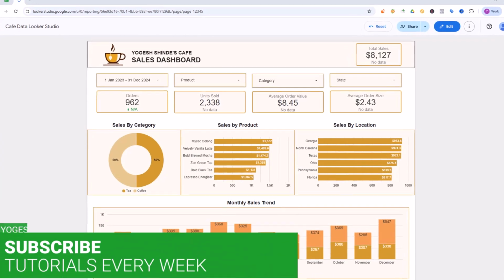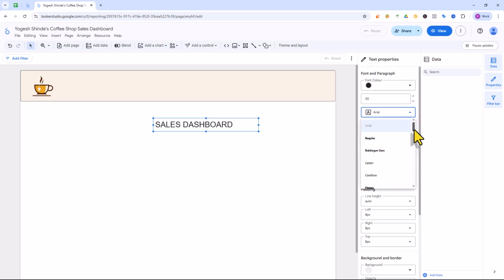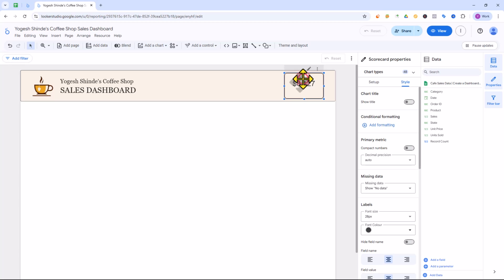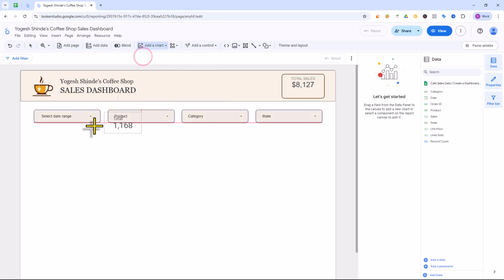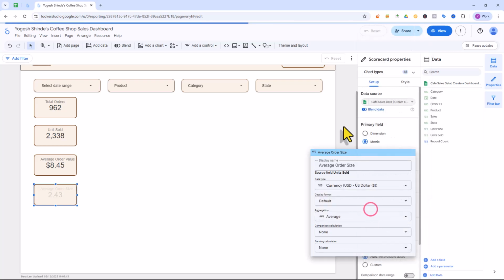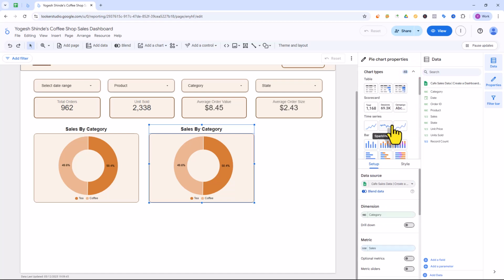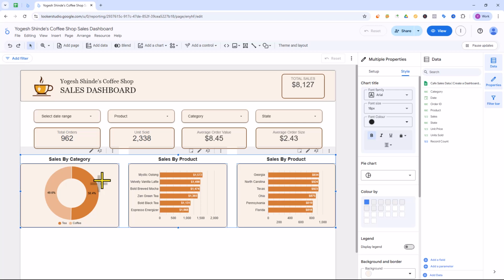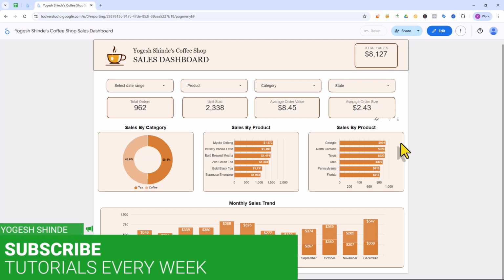How to Build a Professional Sales Dashboard in Google Looker Studio (Cafe Example)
In this video, we build a clean, modern, and fully interactive cafe shop sales dashboard using Google Looker Studio.

You’ll learn how to connect Google Sheets to Looker Studio and create a professional BI dashboard with:

✅ KPI cards (Total Sales, Orders, Units Sold, AOV)
✅ Interactive filters (Date, Product, Category, State)
✅ Sales charts (Category, Product, Location, Monthly Trends)
✅ Brand-aligned colors using HEX codes
✅ Real-time interactivity and drill-downs

This tutorial is perfect if you want to design business dashboards, sales reports, or client-ready analytics using Looker Studio.

How to connect Google Sheets to Google Looker Studio
How to design KPI scorecards properly
How to use filters & dropdown controls
How to build sales charts (bar, donut, stacked bars)
How to format dashboards with brand colors & layout
How to make dashboards interactive and user-friendly

If you’re:

A data analyst
A business owner
A freelancer building dashboards for clients
Learning Looker Studio for reporting & analytics

This dashboard gives you a real-world, practical example you can replicate for any sales dataset.

🔗 More Resources
👉 More Google Sheets & Dashboard tutorials:

⏱️ Chapters

00:00 – Dashboard overview
00:36 – Connect Google Sheets to Looker Studio
01:26 – Designing the dashboard header & branding
04:16 – KPI card: Total Sales
06:20 – Adding interactive controls & filters
09:00 – Orders, Units Sold & AOV KPIs
13:19 – Sales by Category (Donut Chart)
15:07 – Sales by Product & Location
18:27 – Monthly Sales Trend (Stacked Chart)
20:47 – Dashboard interactivity walkthrough